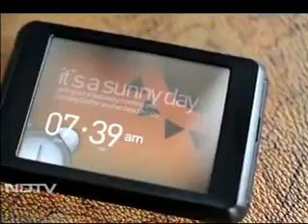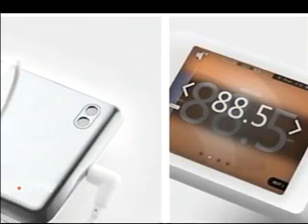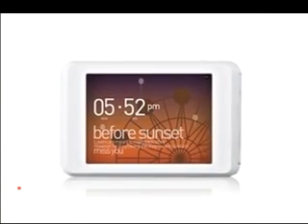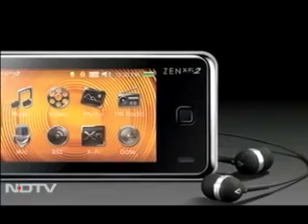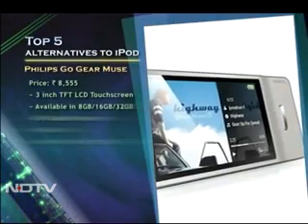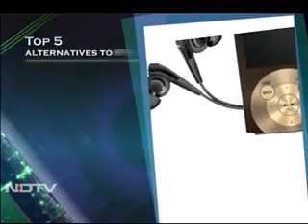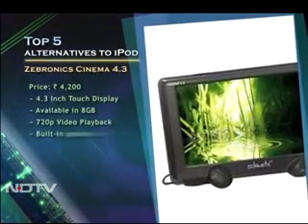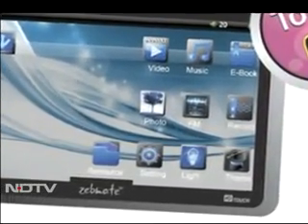Top 5 Alternatives to the Ipod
Not a fan of the big Apple? Here's Gadget Guru's list of the top 5 MP3 players that are a cost effective alternate to the iPod